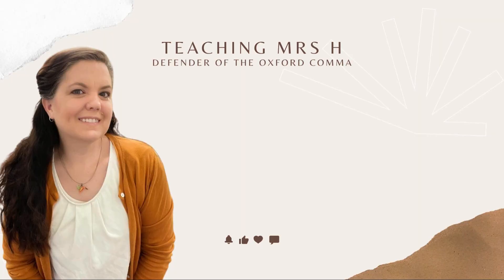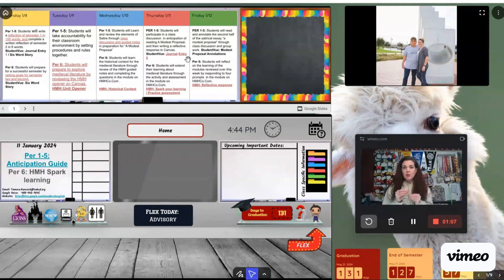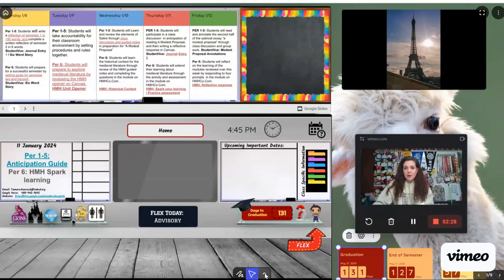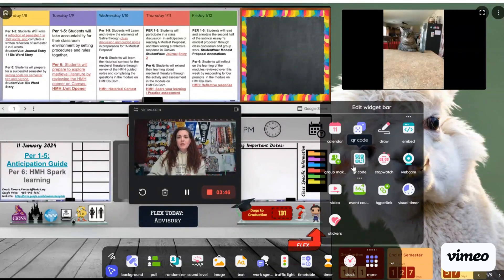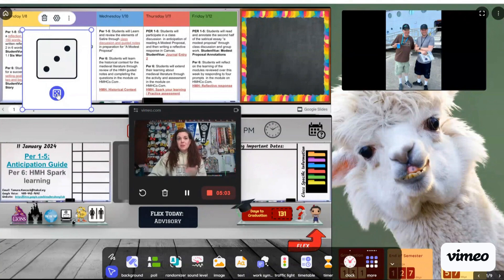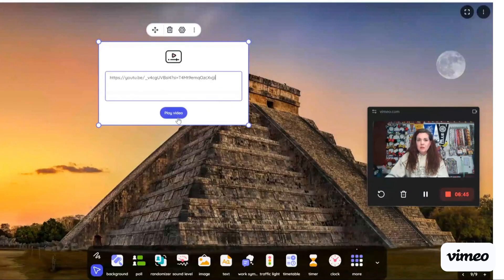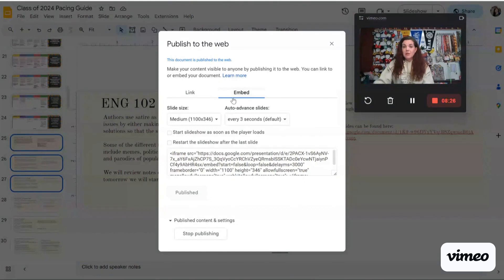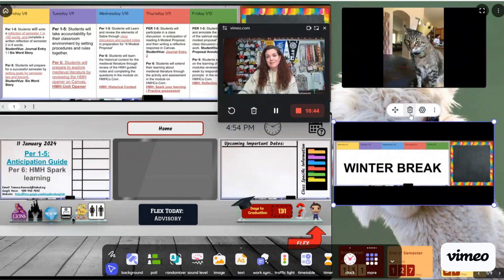Youtube PD for Secondary teachers: Classroom Screen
� Unlock the Power of Tech Tools in Your Secondary Classroom with Mrs. Hancock's "Teaching Mrs H" Series! �

� Elevate your teaching game with this informative video, where Mrs. Hancock dives deep into the dynamic duo of "Classroom Screen" and "Google Slides." � Whether you're a seasoned pro or just starting, these tech tools will revolutionize your secondary classroom experience!

�️ Explore the endless possibilities of Google Slides, the ultimate platform for creating interactive and engaging presentations. Learn how to leverage Google Classroom to streamline your workflow and enhance collaboration among students. �

� Classroom Screen, your new secret weapon for boosting productivity and maintaining class focus! Uncover its features that make classroom management a breeze, from timer tools to interactive widgets.

�‍� Join Mrs. Hancock in discovering how these tools can transform your teaching approach, fostering student engagement and maximizing learning outcomes. �

✨ Google Slides
✨ Productivity Tools for Teachers
✨ Secondary Classroom Technology
✨ Student Engagement Strategies
✨ Classroom Management Tech
✨ Teacher Tech Tips

Welcome to Teaching Mrs. H! 🎥

This channel is all about blending teacher life, travel, and a little Disney magic! Whether you're looking for teaching tips to make your classroom shine, travel inspiration to plan your next adventure, or advice on cruise travel and trying new things, you're in the right place. I’m here to share my journey as an educator, a mom, and a traveler, providing practical tips, creative ideas, and a dose of fun along the way.

✨ What You’ll Find Here:

Teaching tips to help make education engaging and effective.
My personal take on teacher life—the highs, the challenges, and everything in between.
Disney adventures and tips to add a little magic to your life.
Travel guides and cruise travel hacks for families, couples, and solo explorers.
Encouragement to step out of your comfort zone and try new things.
Ready to explore, learn, and create a life you love?

Former teacher. Gen X mom. Arizona-based adventurer of the everyday.

I make videos about real life — teaching (even without a classroom), parenting adult kids, grocery-store field trips, Target quests, LDS missionary care packages, and the occasional cruise that makes me question all my packing choices.

Sometimes I’m talking about student conversations.
Sometimes I’m exploring local places.
Sometimes I’m halfway to Alaska with 4 pairs of shoes I didn’t need.

But it’s always real, always relatable, and usually funny on purpose.

Still teaching. Still learning. Still showing up.